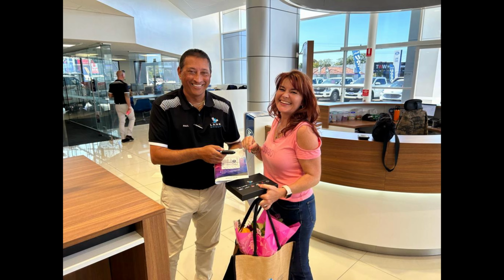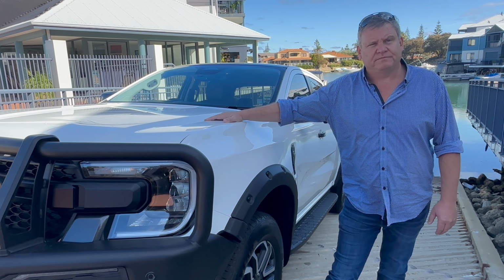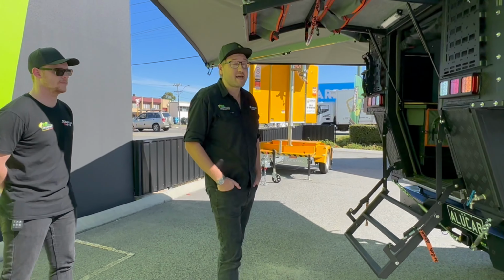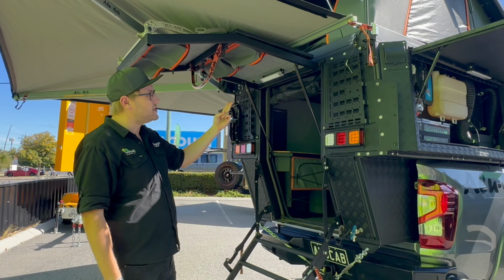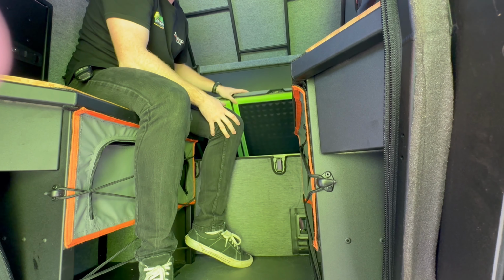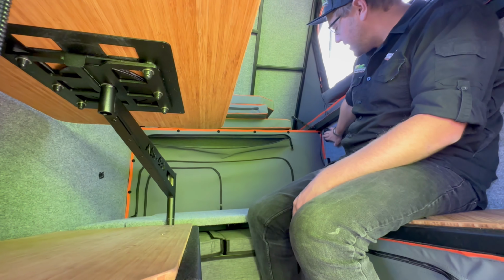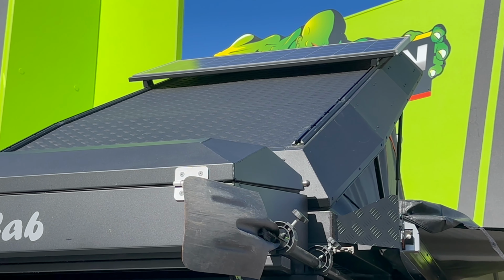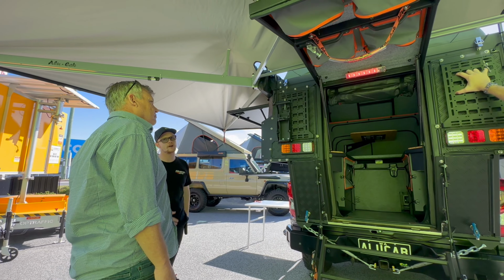Next Gen FORD RANGER Overland Build